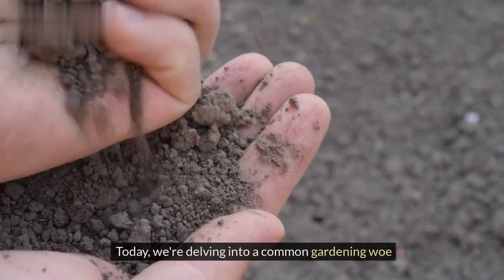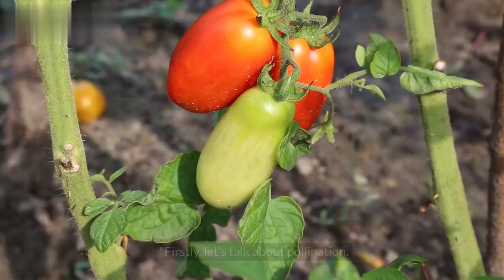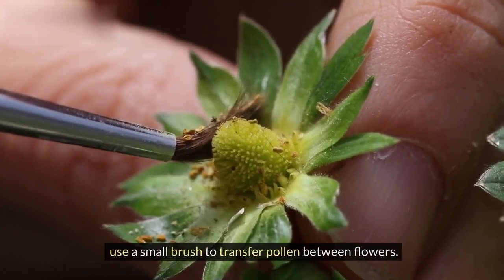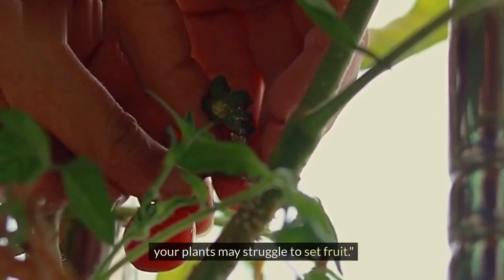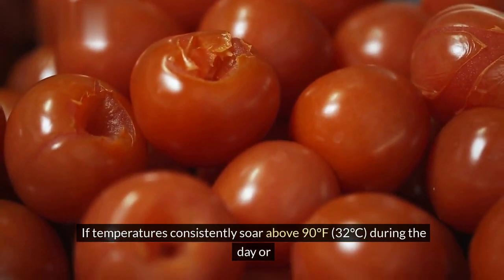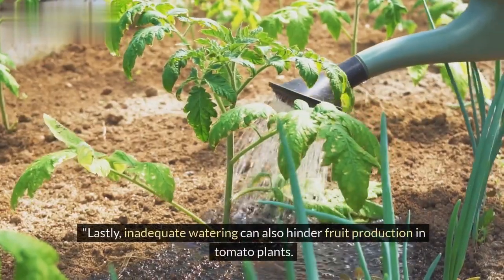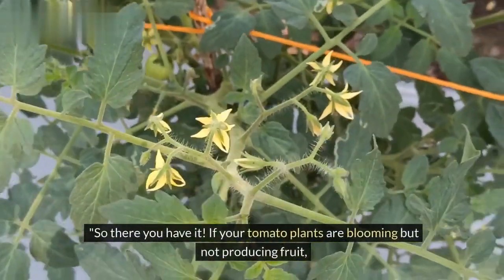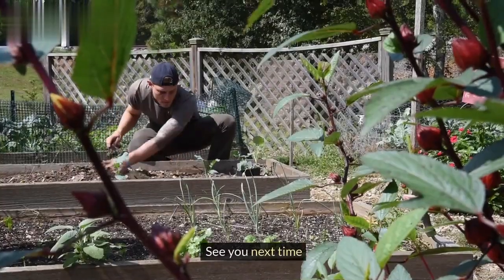Tomato plant blooms but no fruit | Tomato plants blooming but no fruit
Tomato plant blooms but no fruit | Tomato plants blooming but no fruit | Tomato plant blooms but no fruit | Tomato plants blooming but no fruit

🔴 ** MY PRODUCTS **
Tomato plant blooms but no fruit
Tomato plants blooming but no fruit